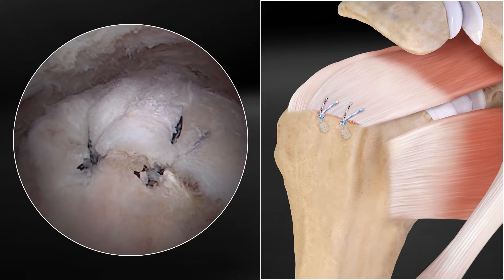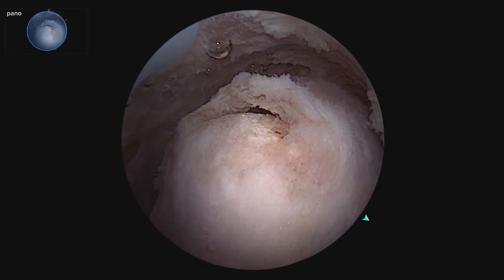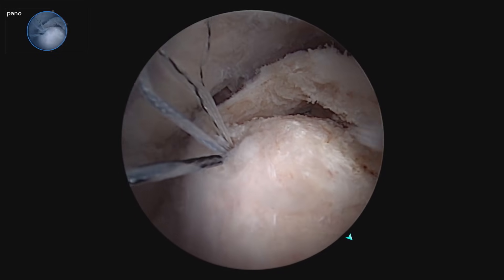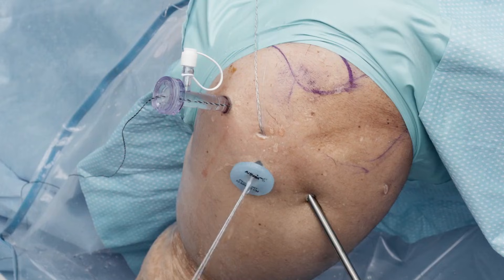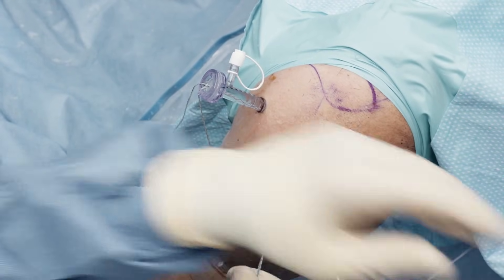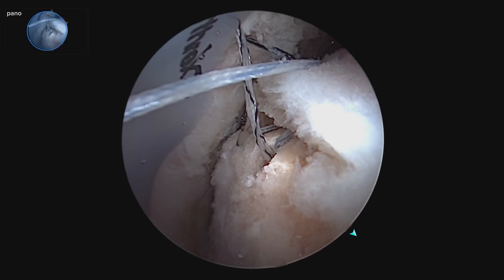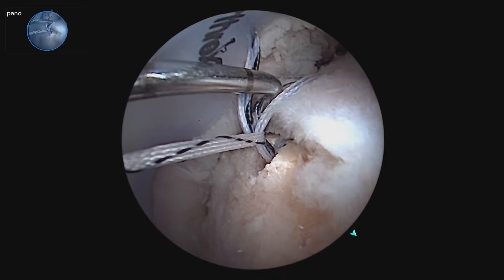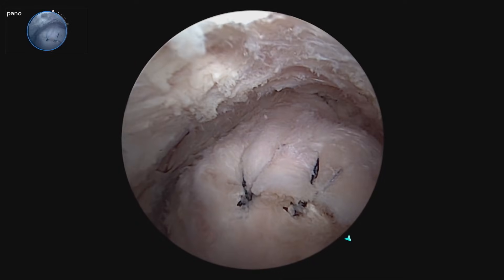Small Rotator Cuff Repair Using Double-Loaded Knotless 2.6 FiberTak® Soft Anchors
Peter Borden, MD (Torrance, CA), demonstrates repairing a small rotator cuff tear using Self-Punching Double-Loaded Knotless 2.6 FiberTak® soft anchors.